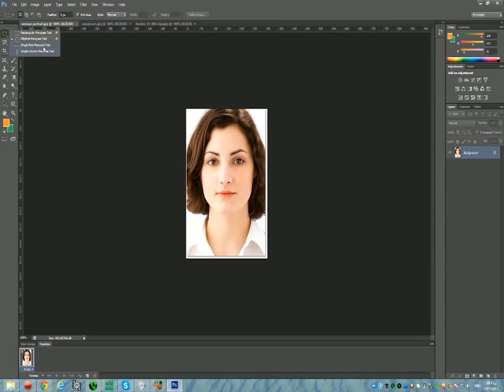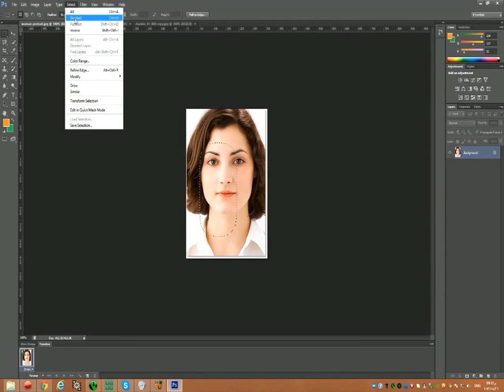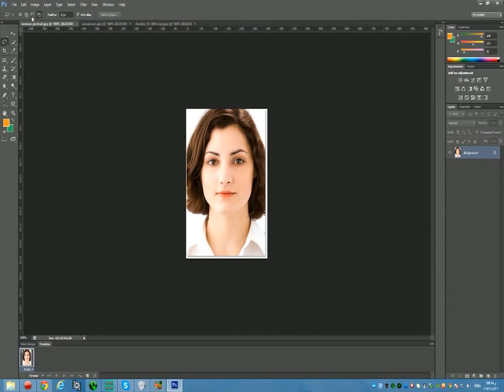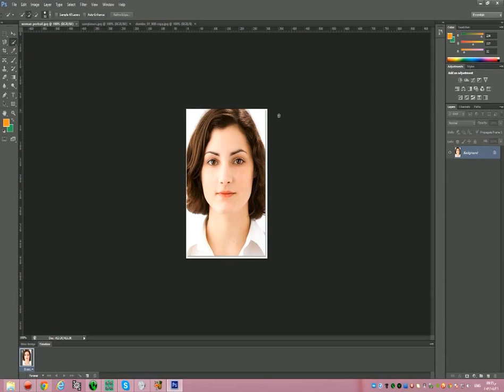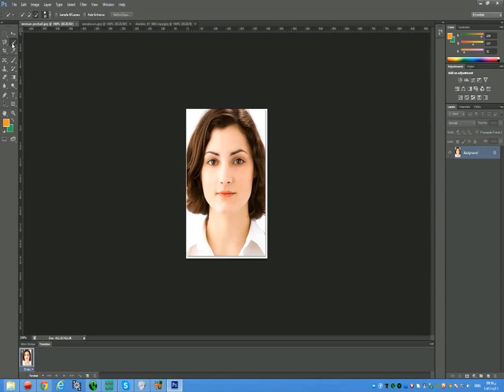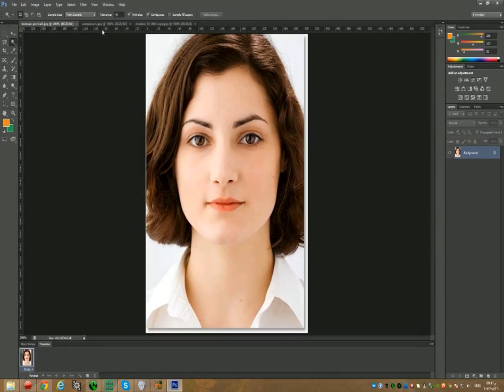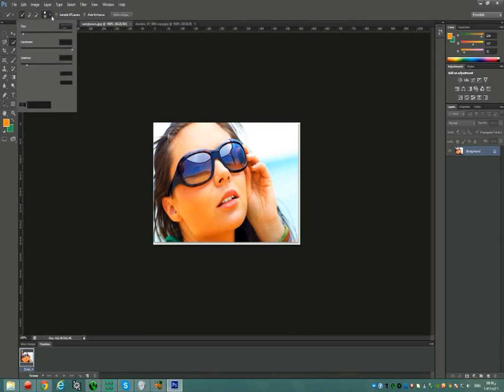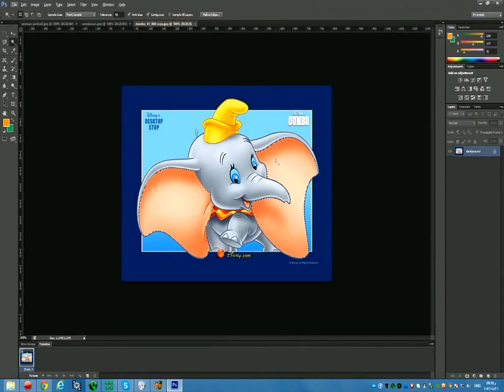Adobe Photoshop Cs6 Tutorial Selection Tools